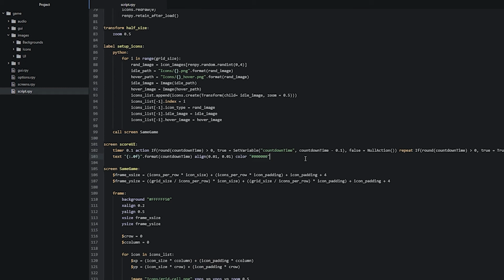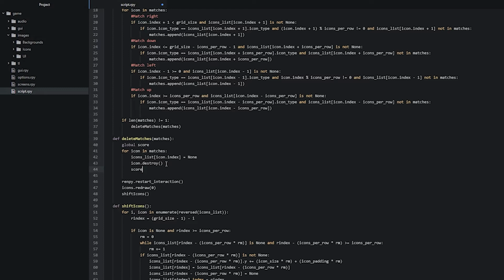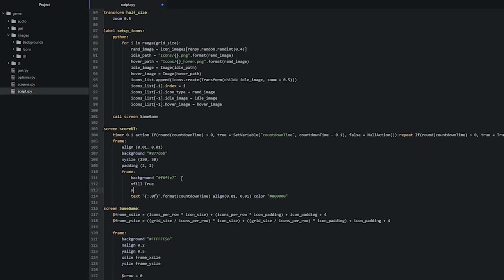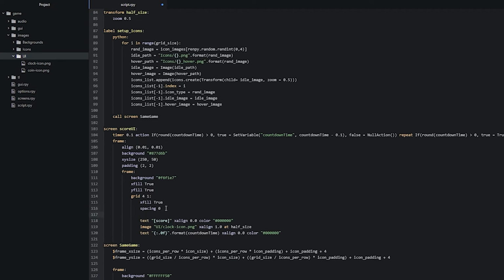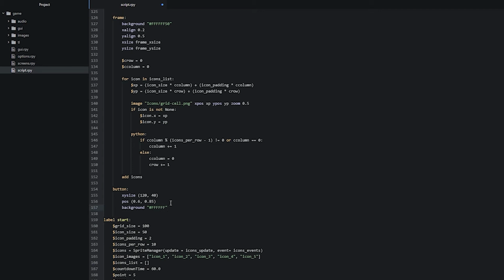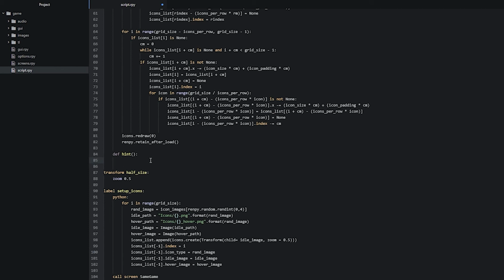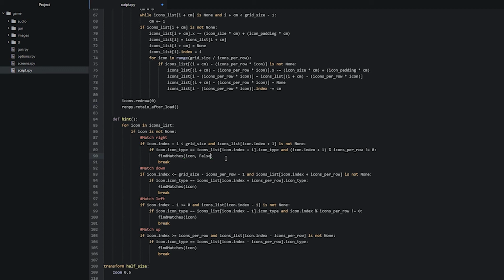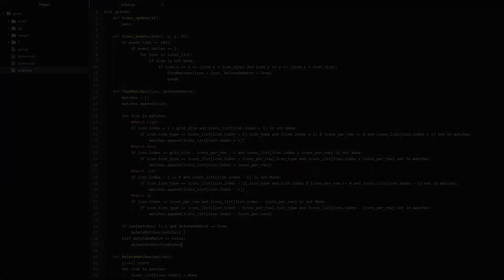Ren'Py Minigame Tutorial - SameGame, Part 9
In this ninth part of the SameGame tutorial, we are adding a simple scoring system to the game and a text to the screen alongside the timer so that the user can see what their current score is throughout the game. We are also implementing a hint button so that a player of our game can get a hint as to where on the grid there's another group of matching icons.

This tutorial series is almost done now, and is probably just going to be one or possibly two videos more until completion. Good job to all of you who have managed to make it this far!

Color values used in the scoreUI screen frames:
First frame
Second frame